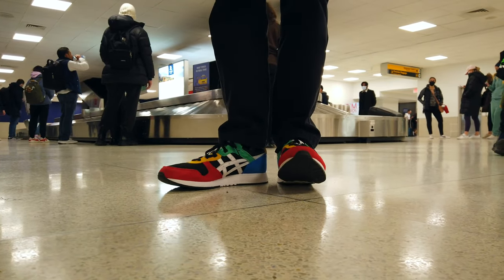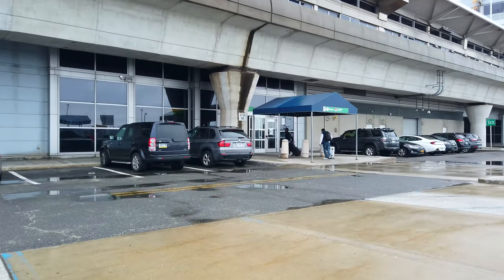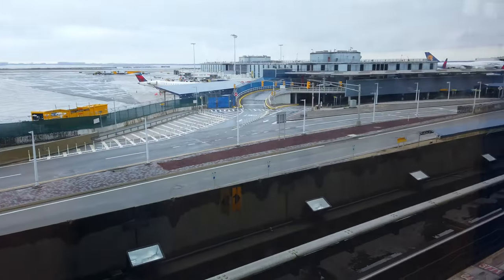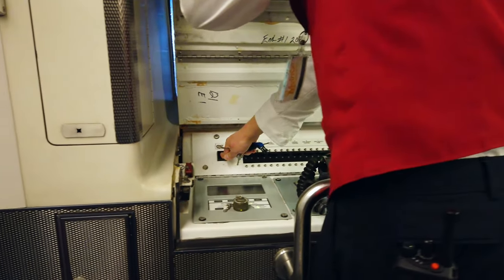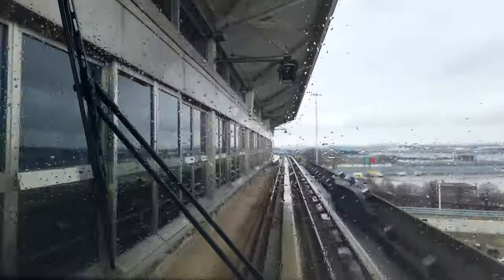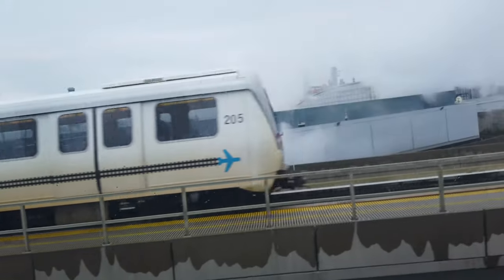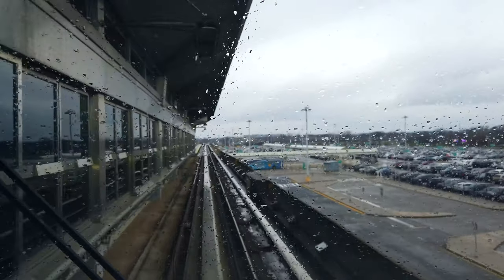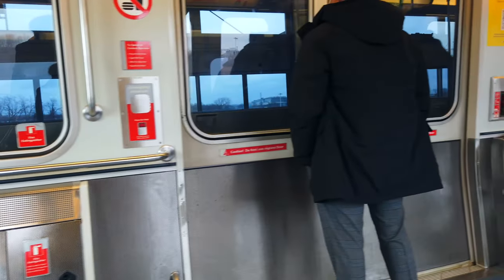Air Train - JFK Terminal 2 to Howard Beach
Back from Boston, baby! It was fun, and I def need to go back sometime! Figured I'd record a quick ride on the AirTrain for my fans... just because you make me happy!